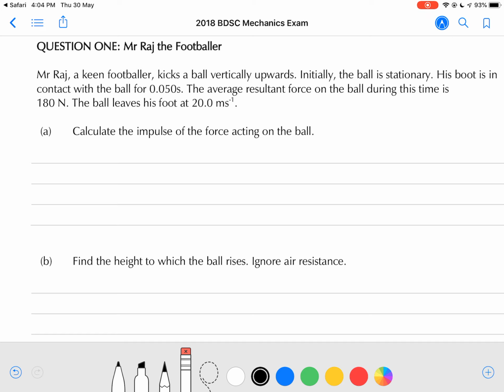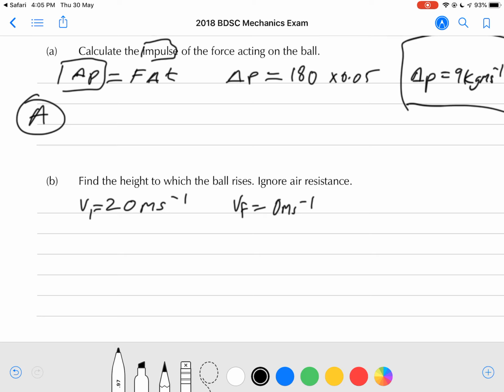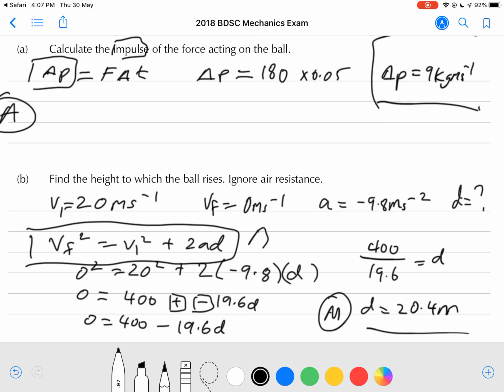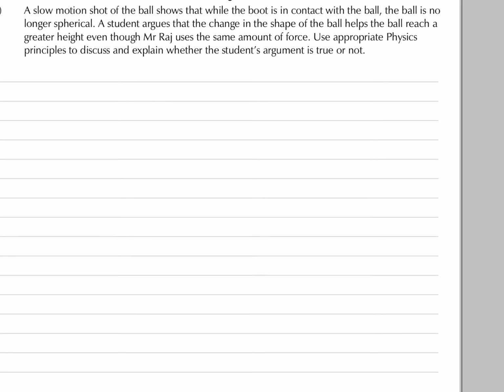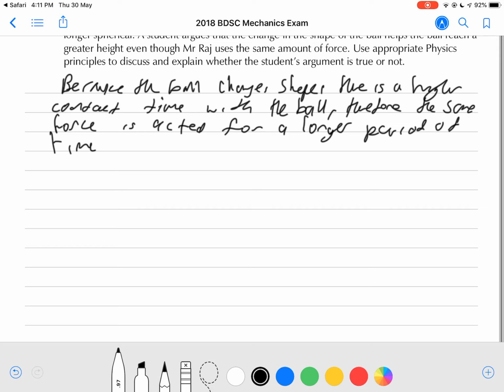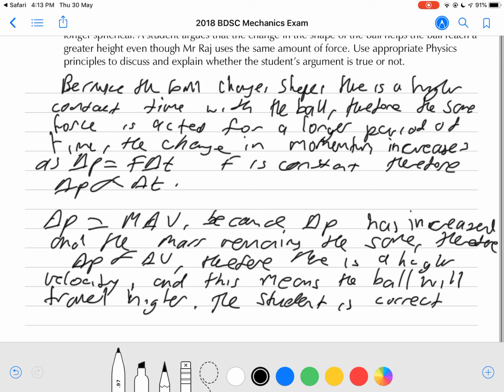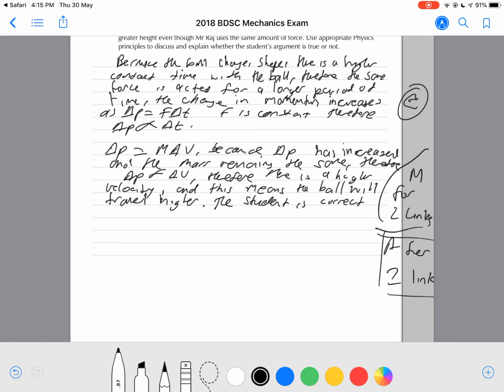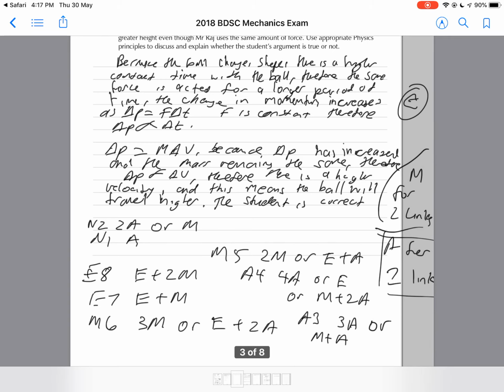Thursday level 2 physics QUESTION 2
Haha enjoy